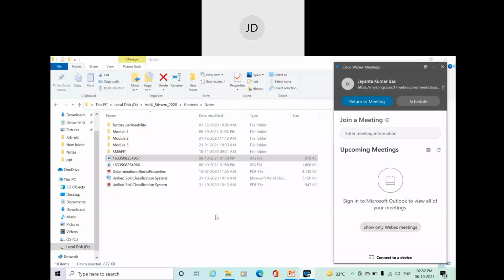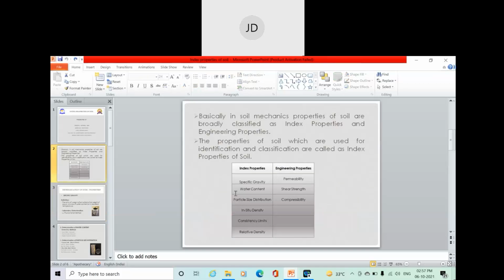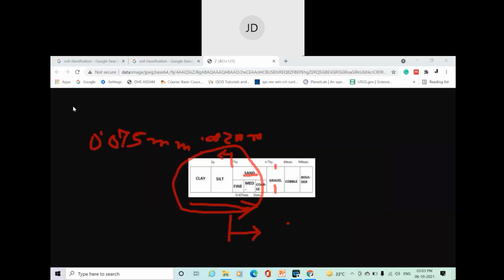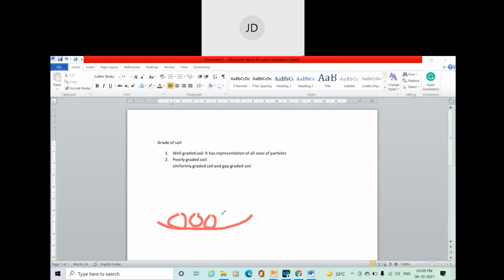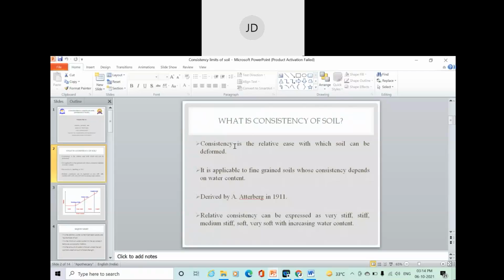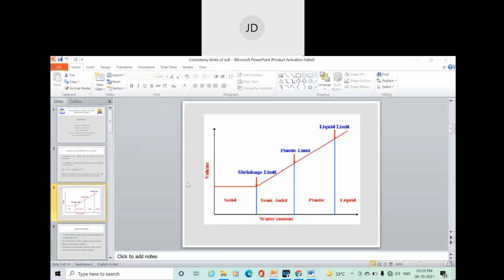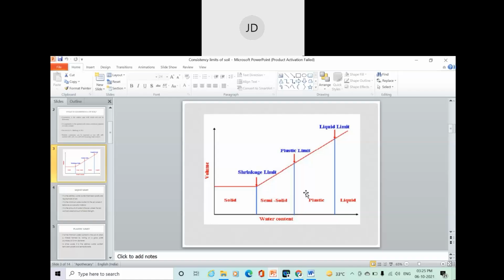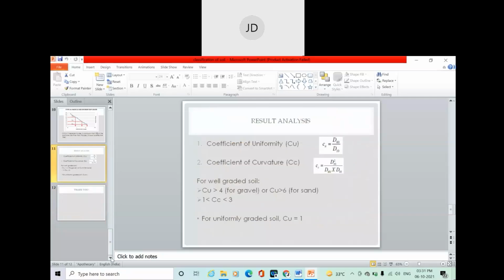Index Properties of soil